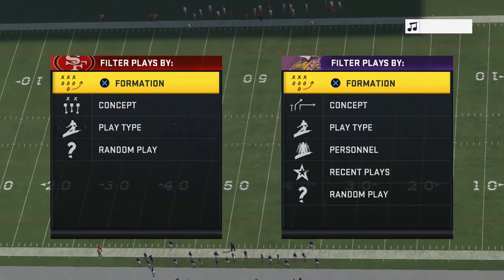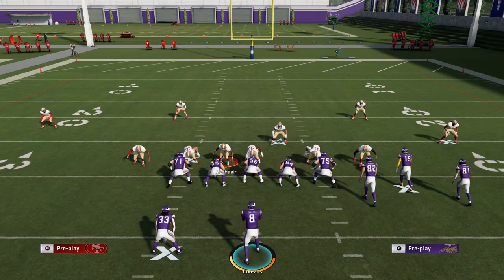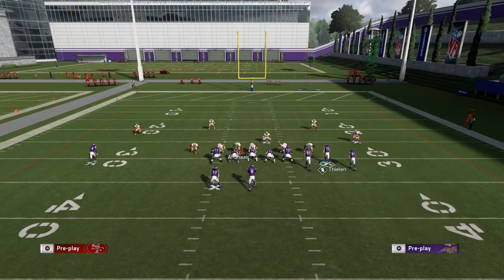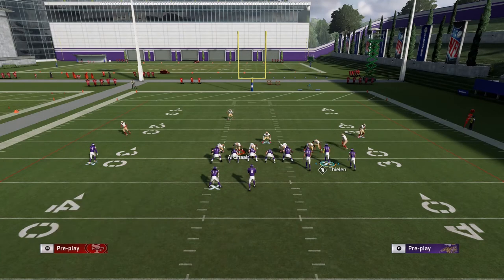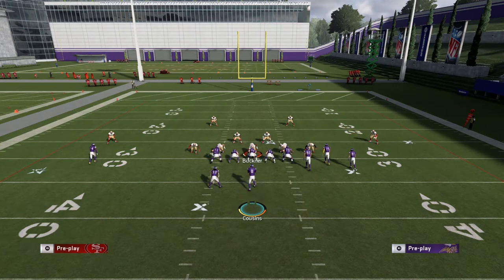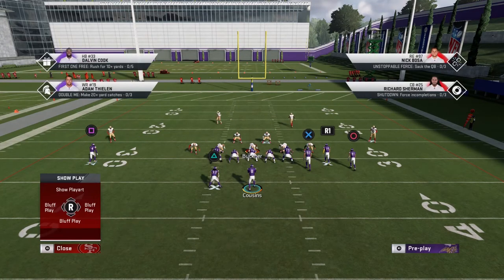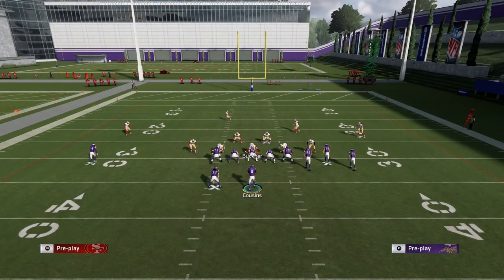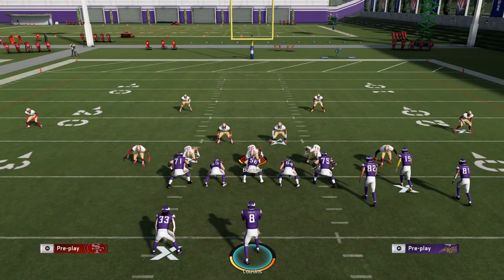How To Read Every Coverage in Madden 20 [Madden 20 Tips]